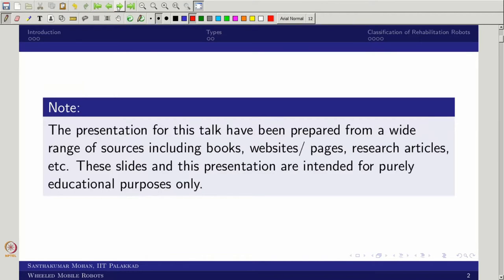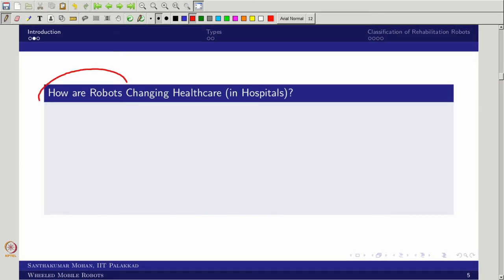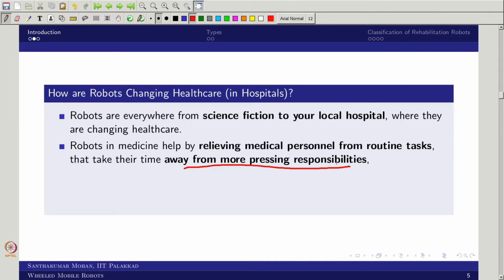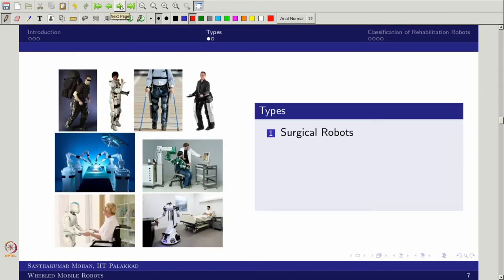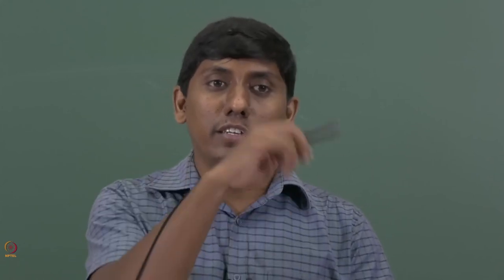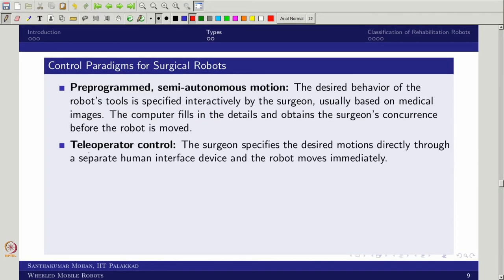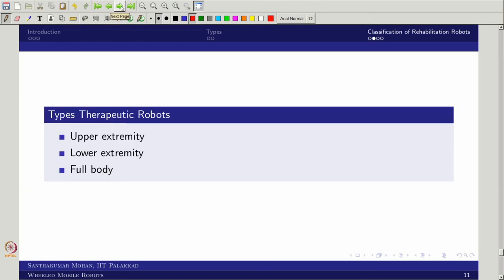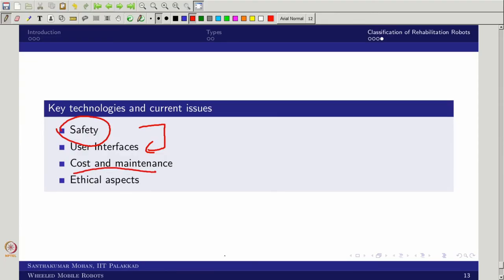mod08lec47 - Healthcare Robots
Healthcare Robots, pharmabotics, exoskeleton, wearable trackers, IOT, physiotherapical robot.